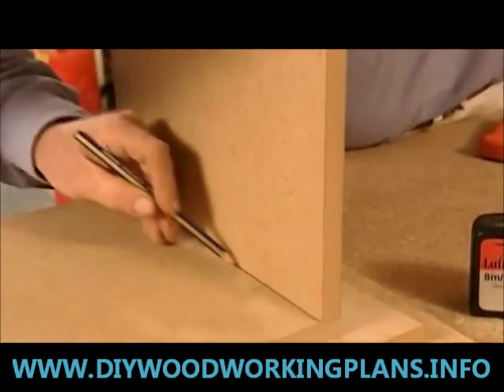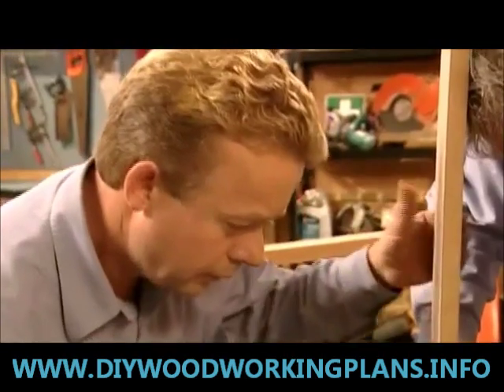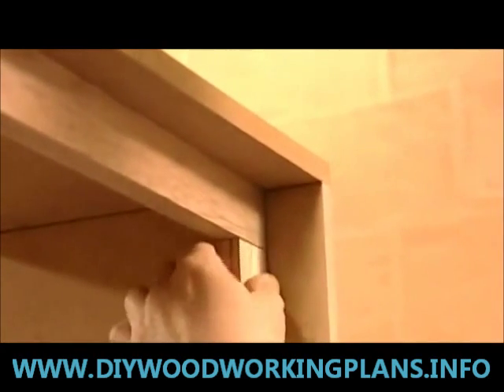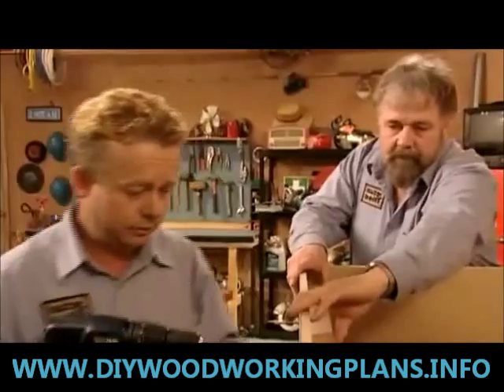DIY Woodworking Projects - How To Build a Wine Rack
Step by step video on how to build a wine rack for your home.